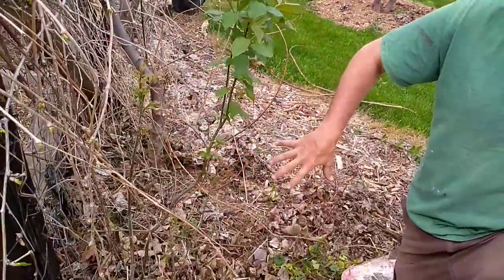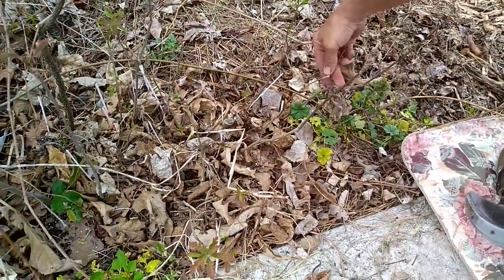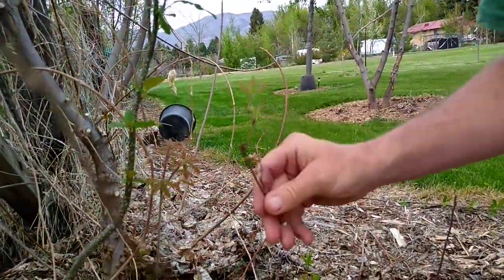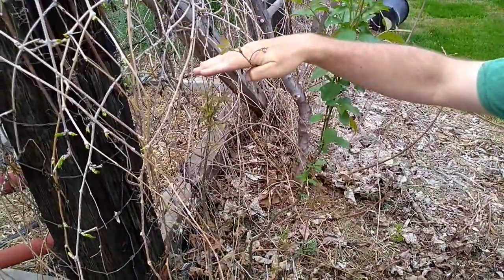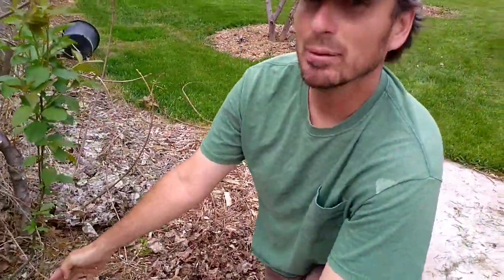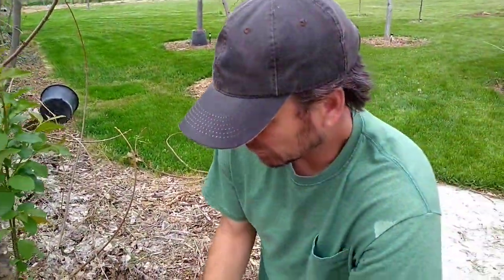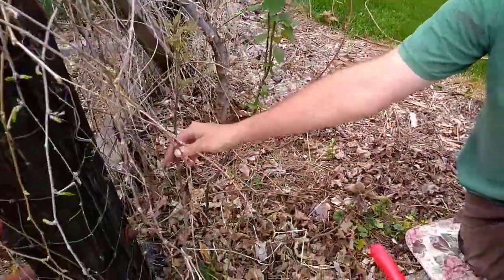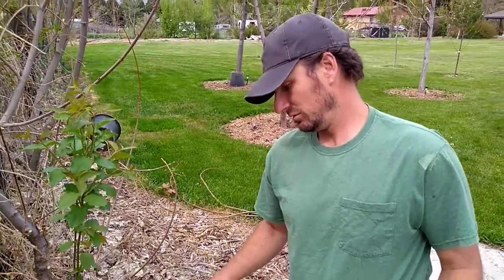Why you should plant 20 acorns in one tree spot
A quick review on genetic variability and planting strategy